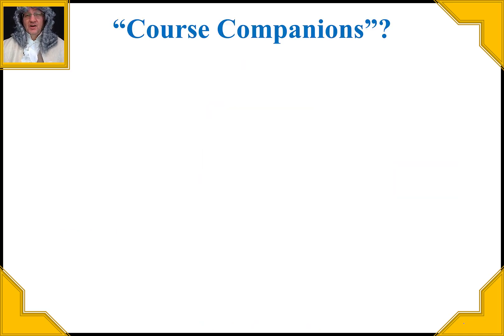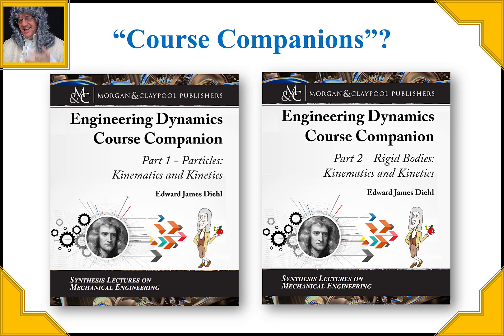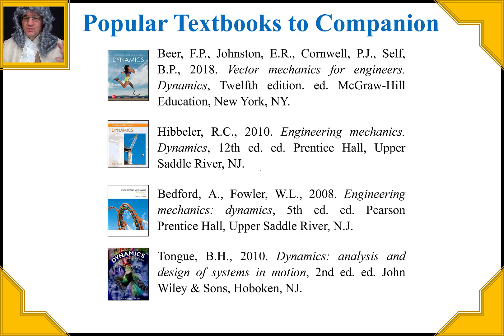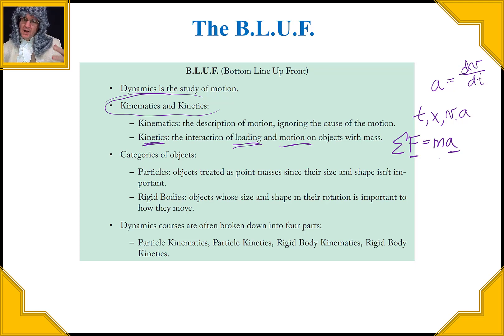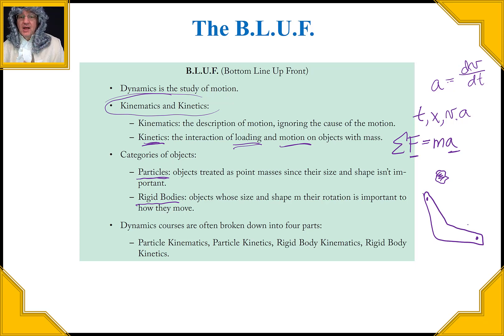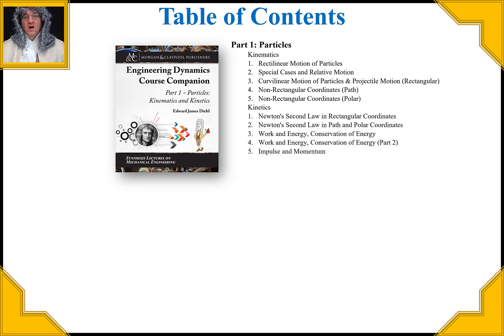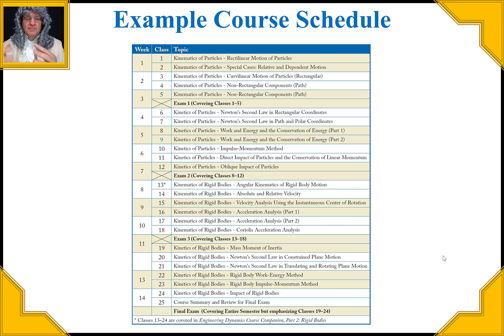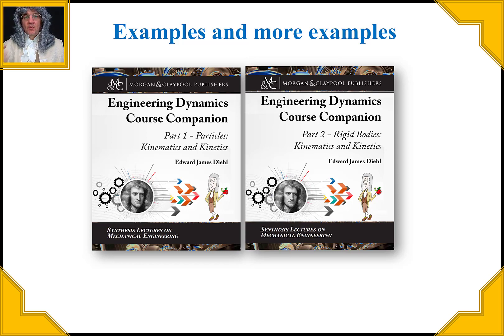Dynamics Companion Class 0: Introduction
The Engineering Dynamics Course Companion, available from Morgan and Claypool Publishers:
Parts 1 and 2 of Contents

00:00 - Introduction
00:18 - “Who are the Course Companions”?
01:08 - Popular Textbooks to Companion
01:47 - B.L.U.F.
04:15 - Book and Video Table of Contents
05:05 - Example Course Schedule